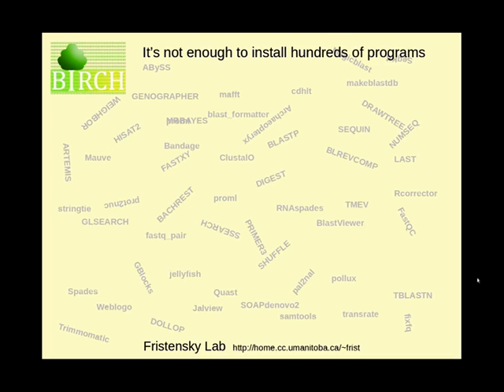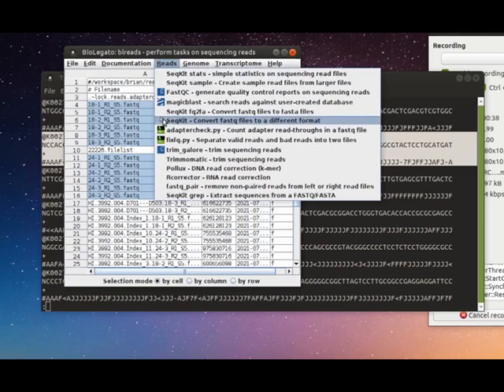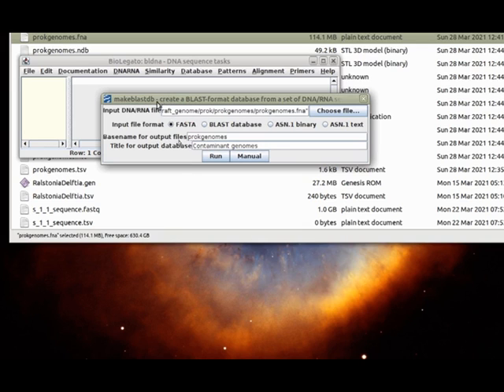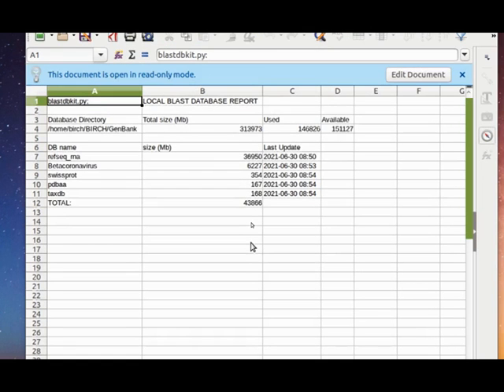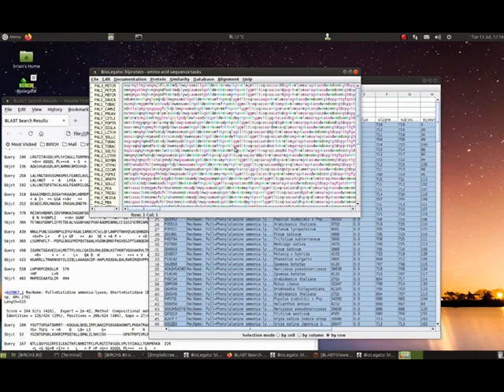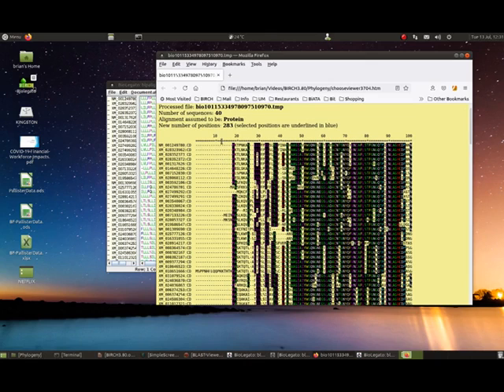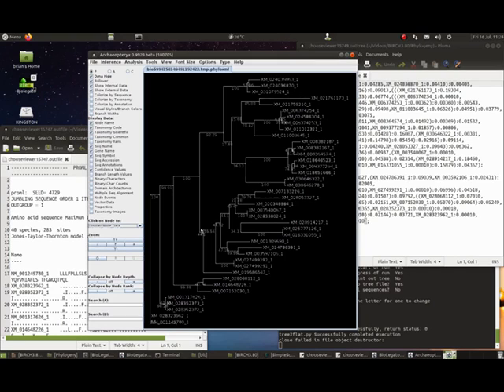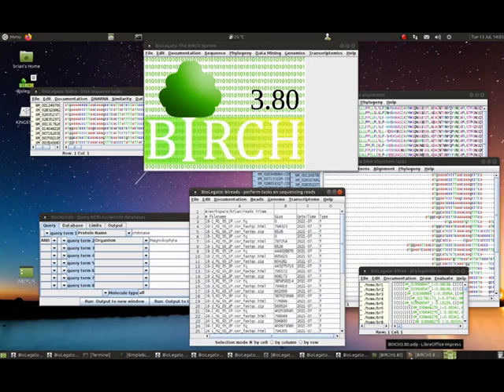BIRCH3 80 - Making Bioinformatics Tools Work Together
This release of BIRCH expands existing pipelines for processing sequencing reads, BLAST searches and phylogeny. blreads has numerous tools for identifying and fixing problem fastq files, and for extracting contaminating reads. You can learn more from your BLAST results using the latest version of BlastViewer. Improved phylogenies can be done by pre-processing sequence alignments using Gblocks to remove gappy regions. BIRCH 3.80 also brings automated steps for adding bootstrap values and metadata (eg. taxonomic information) to existing trees.